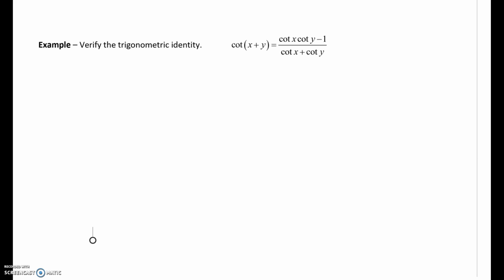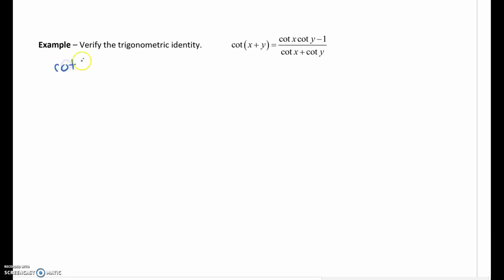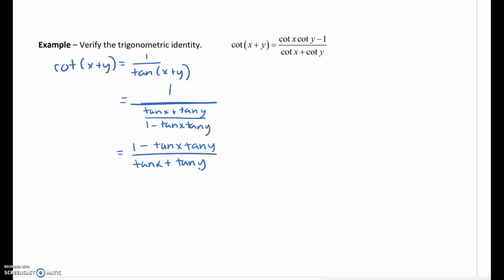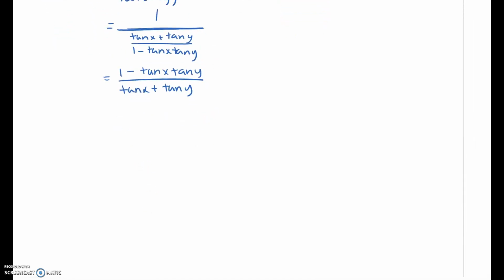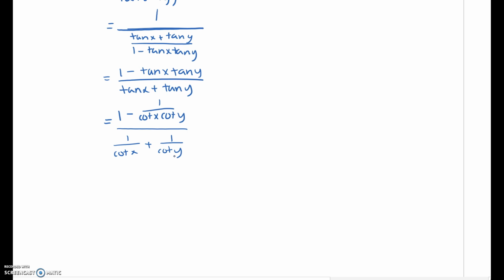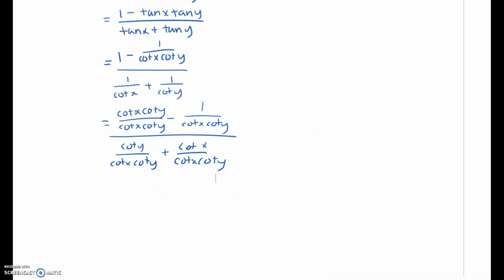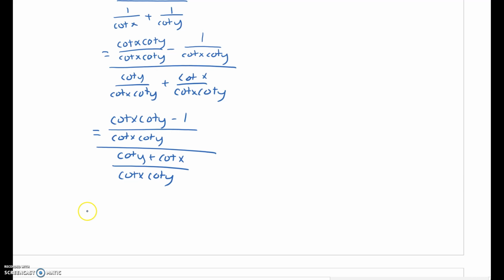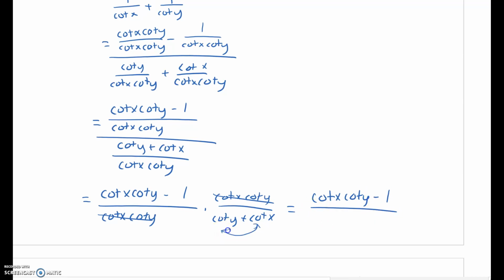Bany - 7.2 notes part 3